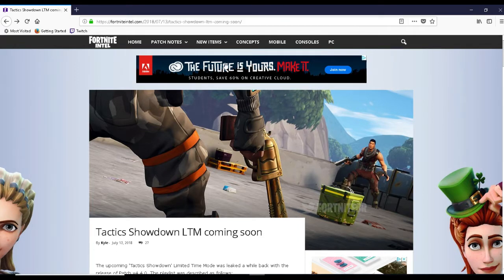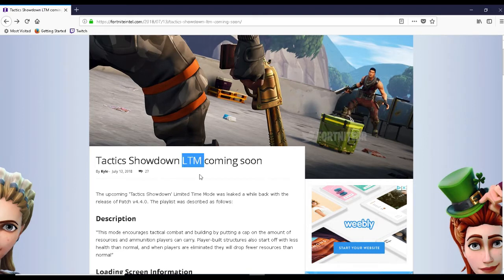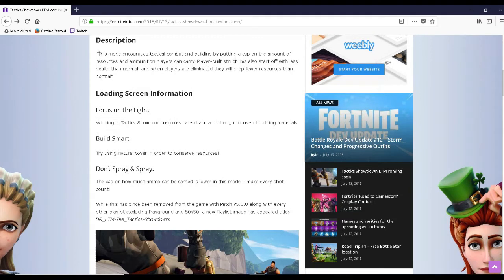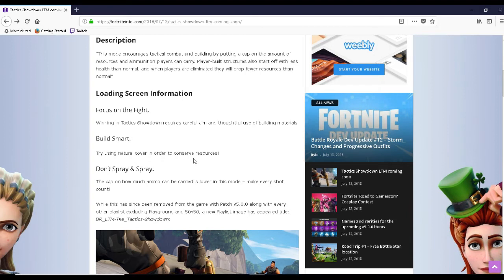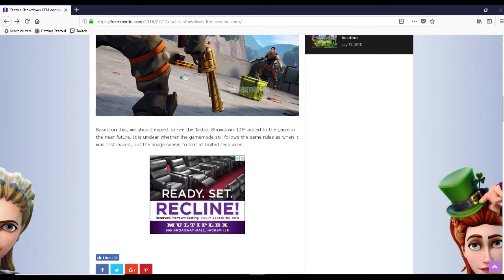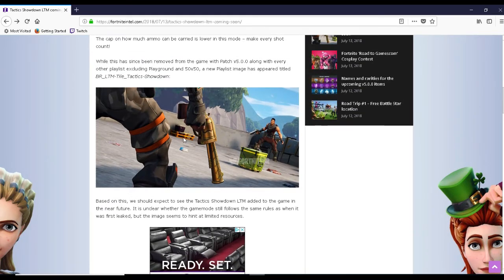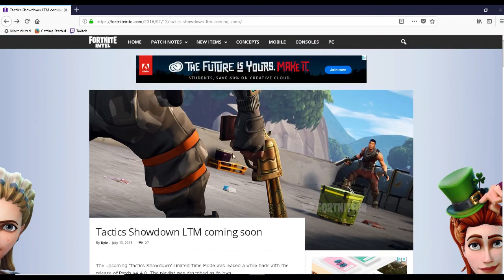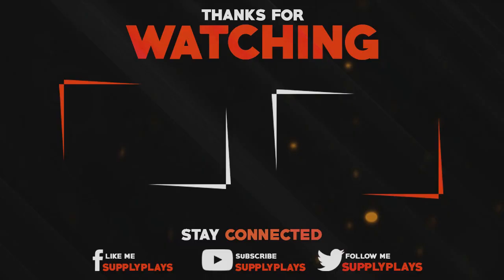*NEW* Tactical Showdown Gamemode Coming To Fortnite Battle Royale !!